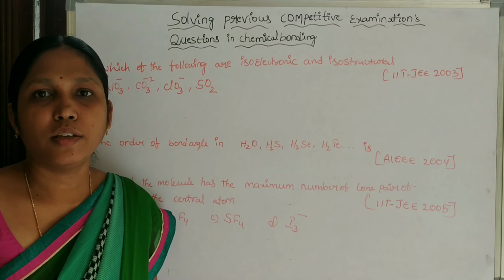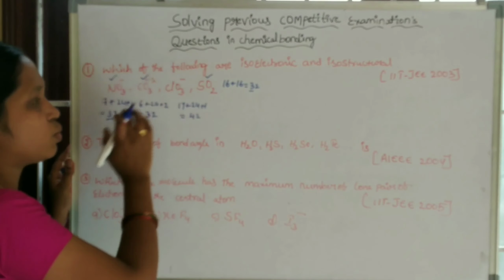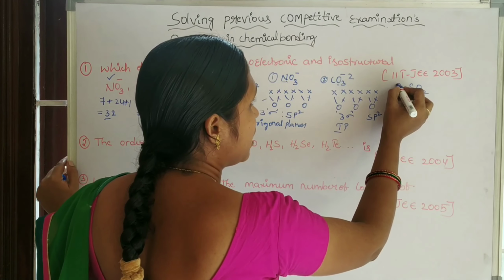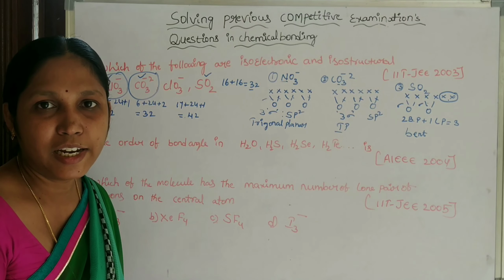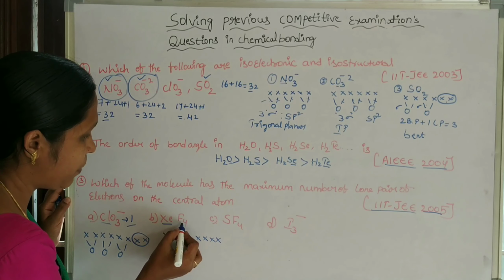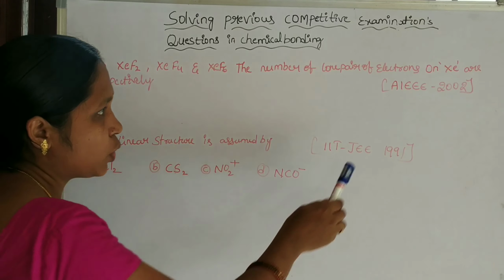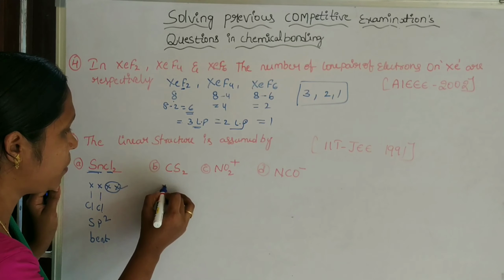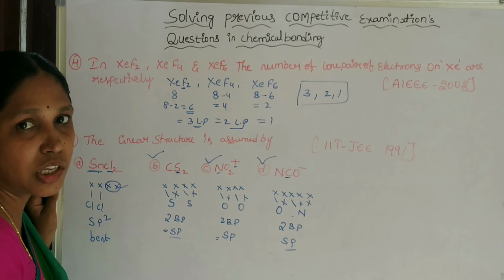solving previous competitive examination questions in the topic chemical bonding🤔🤔🤔🤔🤔🤔🤔🤔🤔🤔🤔🤔🤔🤔🤔🤔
Hi students today learn how to solve previous competitive examination questions in the topic chemical bonding🤔🤔🤔🤔🤔🤔🤔🤔✋🤔🤔🤔🤔🤔🤔🤔🤔🤔🤔🤔